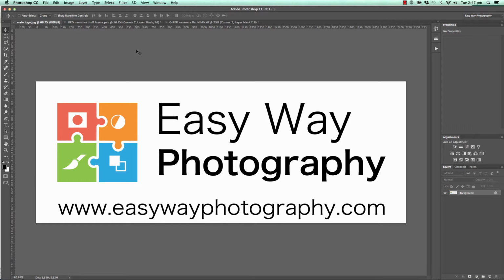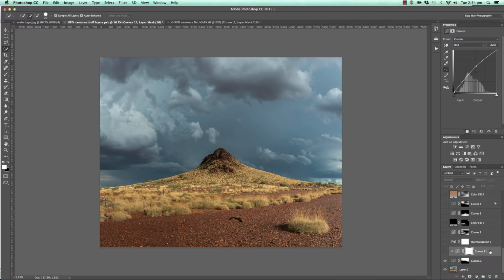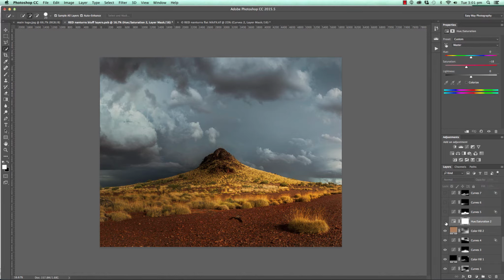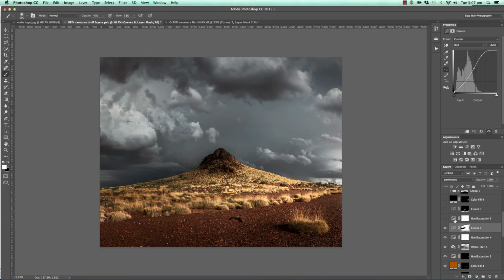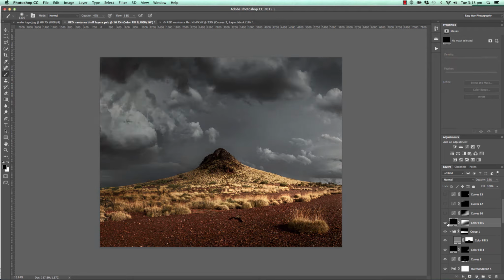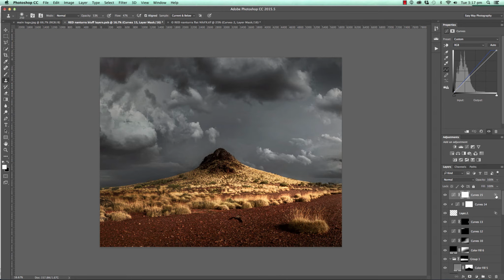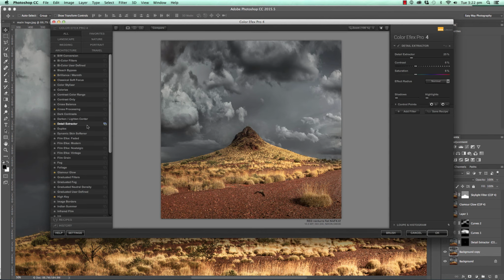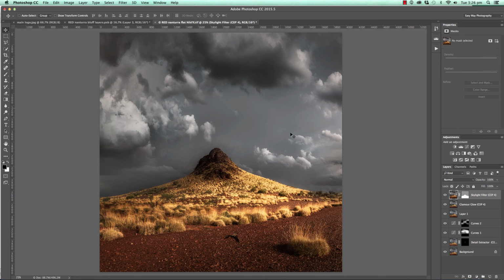Behind the layers - Nanutarra Storm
🔥 Click the link below for a FREE Photoshop Course for beginners -

Recommended video: "Transform any Ordinary landscape photo into something Extraordinary!"